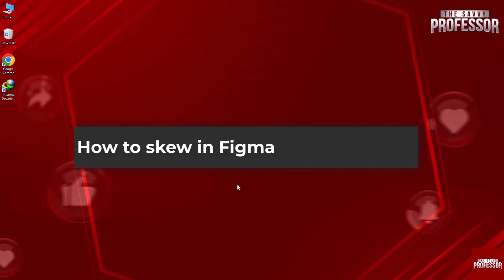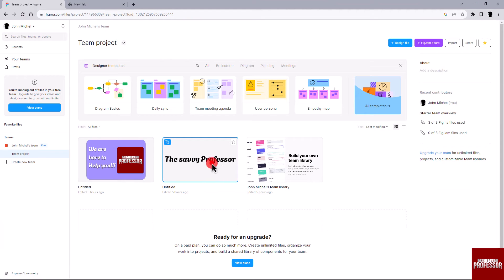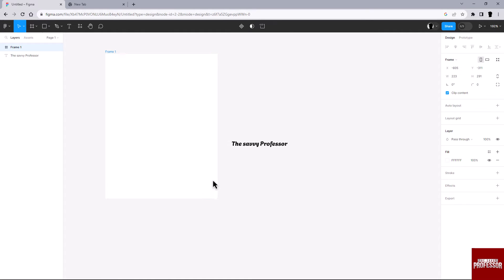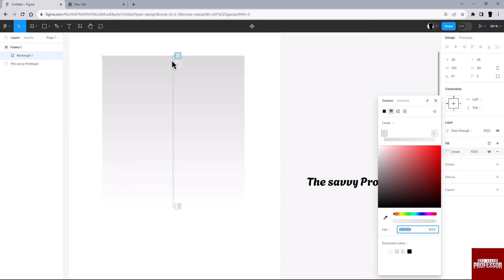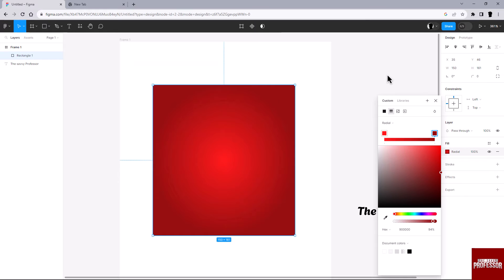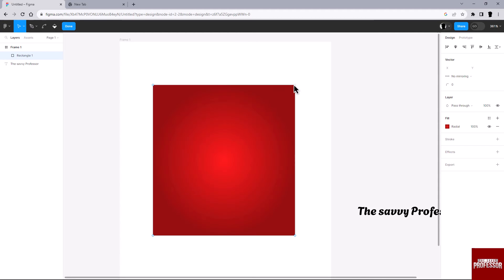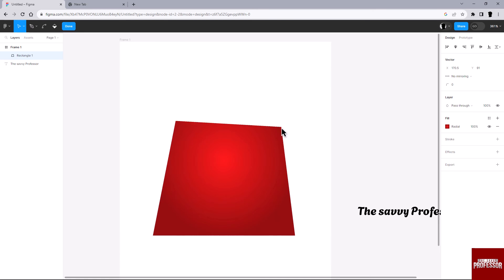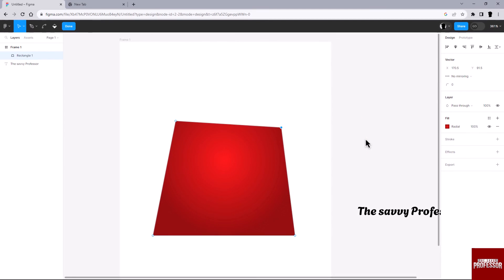How to Skew in Figma (Step-by-Step)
How to Skew in Figma (Step-by-Step). In this tutorial, you will learn how to skew in Figma.